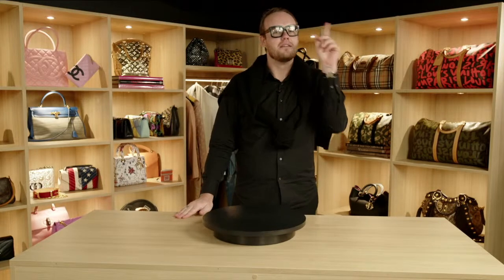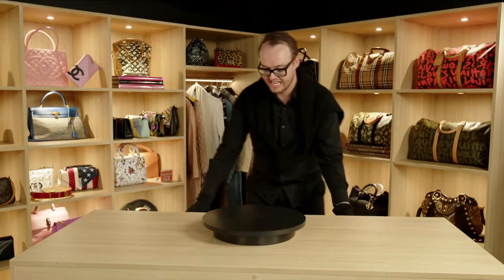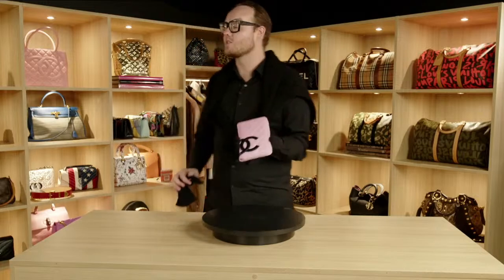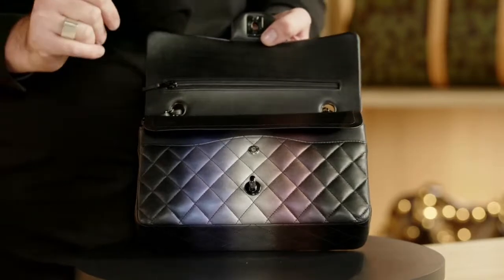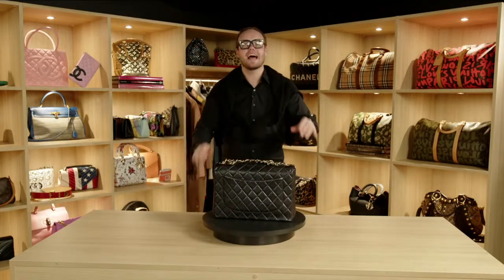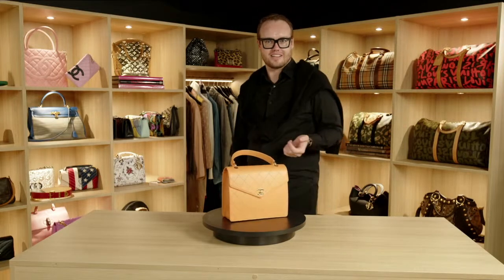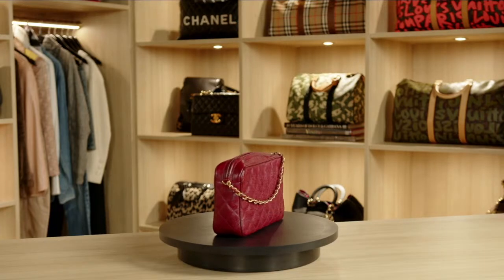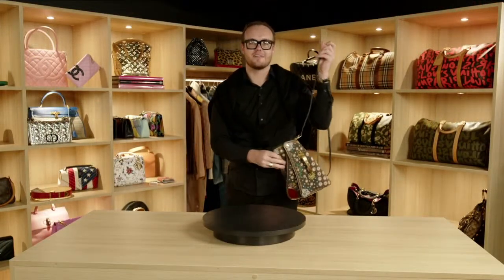Dallas Style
Hey Ya'll!... we have landed in Dallas! Our Host and Luxury Expert, Mason Howell, is taking us through a selection of amazing items that represent the Great State of Texas where everything is bigger - even the luxury goods! Throw on your Tecovas, grab your Stetson and tune in so you don't miss out on this incredible curation.

Join us daily to discuss trending topics in the pre-owned luxury and iconic vintage space.

and our Amazon Luxury Store

About WGACA
What Goes Around Comes Around (WGACA) is the premier purveyor of pre-owned luxury accessories and apparel from around the world. For over 30 years, we’ve elevated traditional vintage shopping into a high-fashion experience through our unique vision and concept. Each item we sell goes through our multi-tiered authentication process.